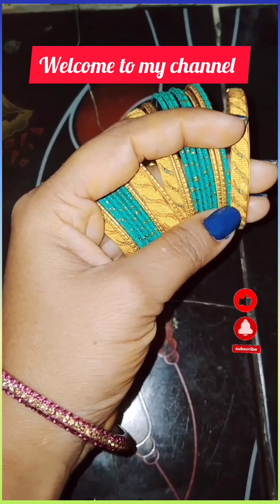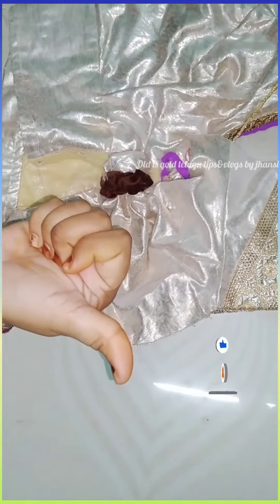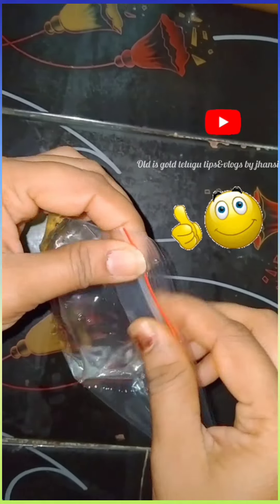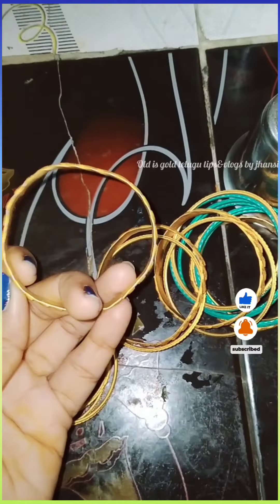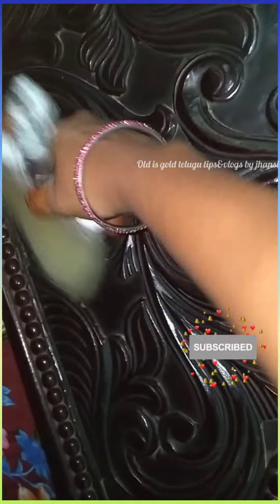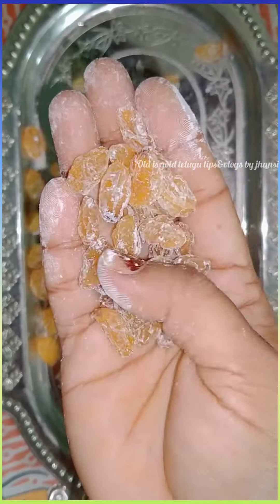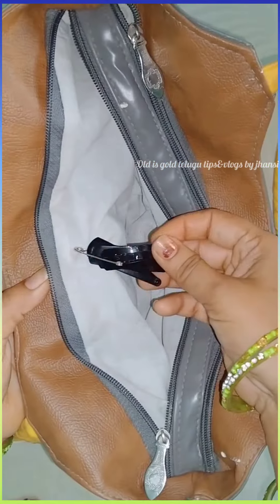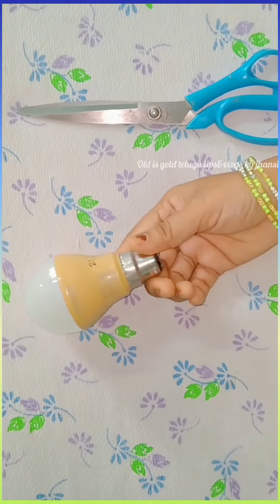🙋‍♀️మనకు చాలా అవసరం అయ్యే చిట్కాలు🤷‍♀️ ||useful kitchen tip's